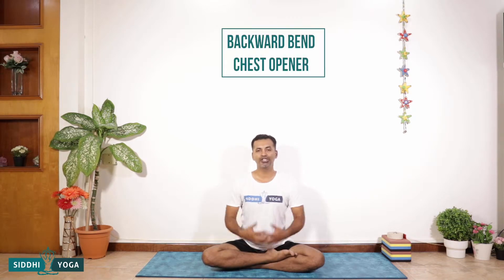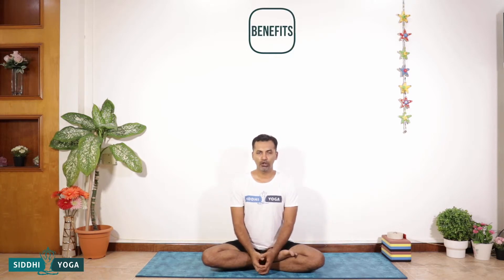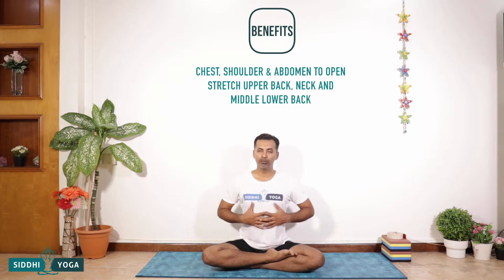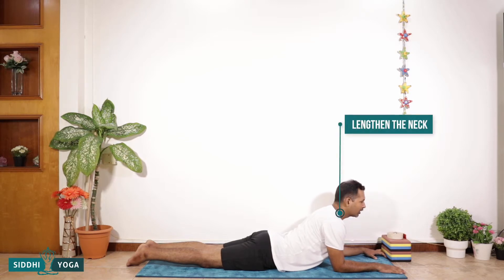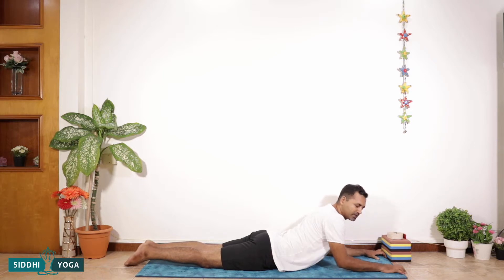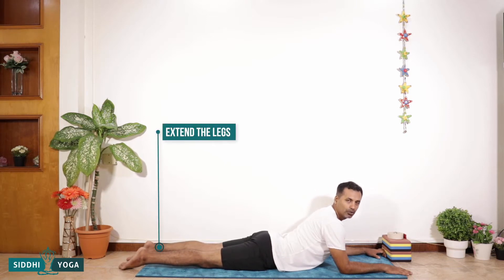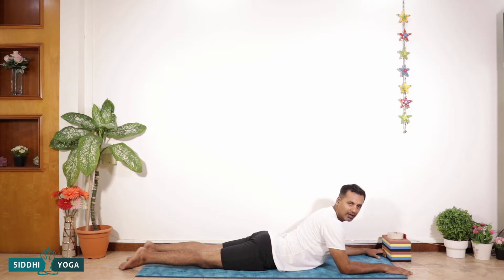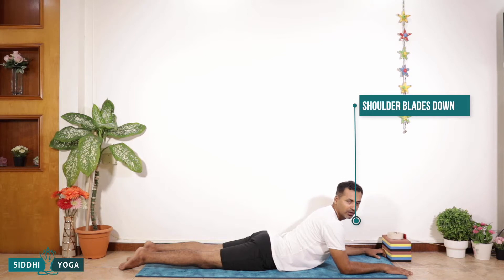Salamba Bhujangasana (Sphinx Pose) Benefits by Yogi Sandeep - Siddhi Yoga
LEARN How to do Salamba  Bhujangasana (Sphinx Pose) properly.  Know the benefits and contraindications from Indian Yogi Sandeep.